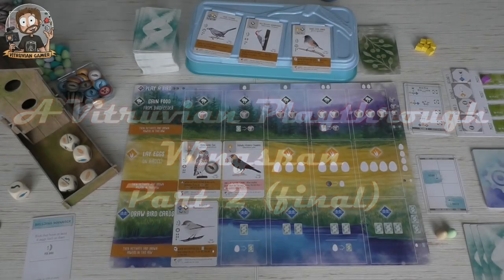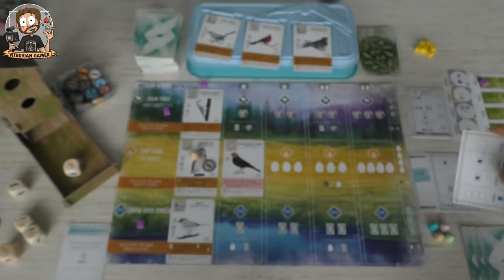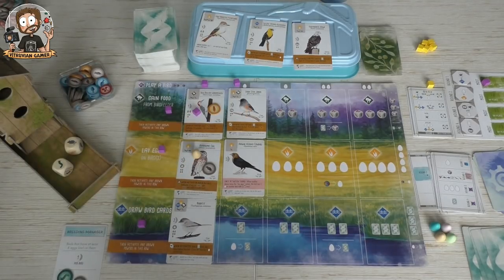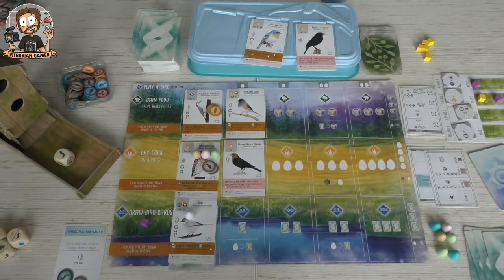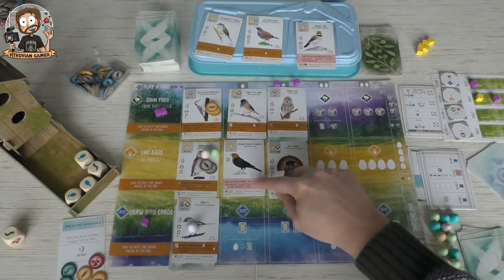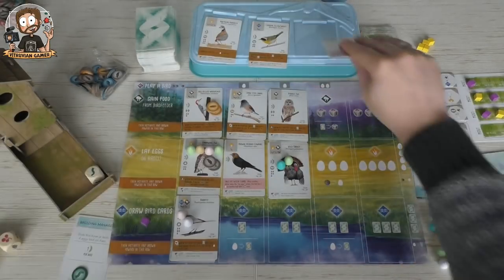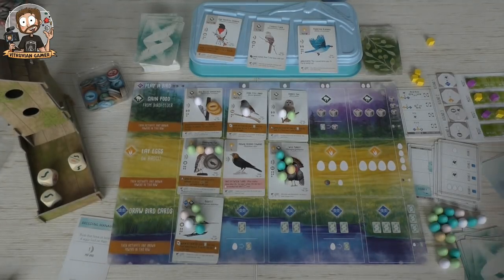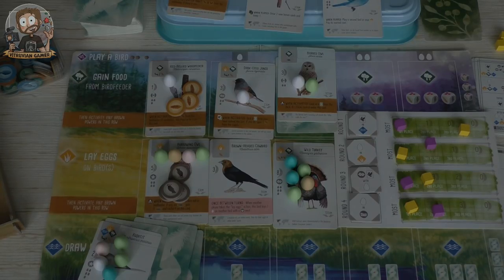Vitruvian Playthrough: Wingspan - Part 2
Wingspan is a competitive, medium-weight, card-driven, engine-building board game from Stonemaier Games. Join in me in part 2 of my playthrough with the solo Automa variant.